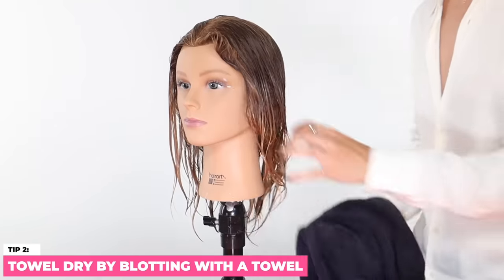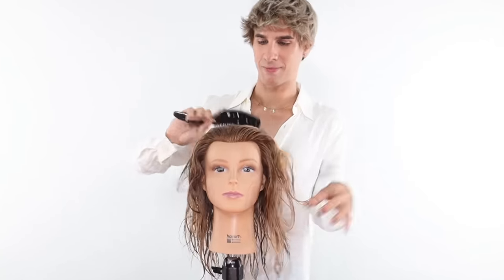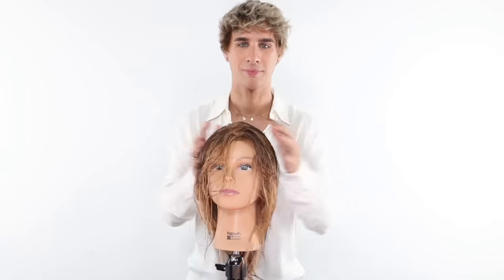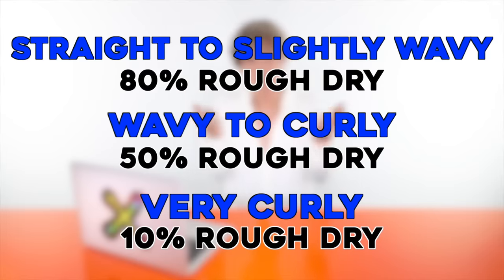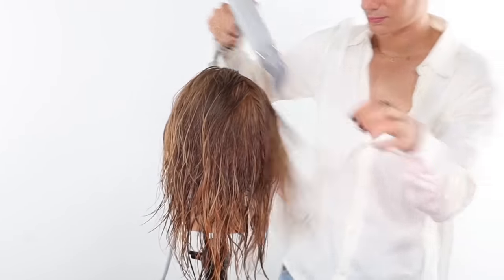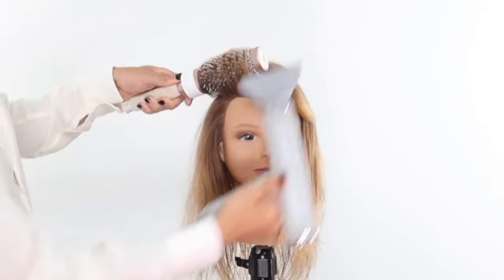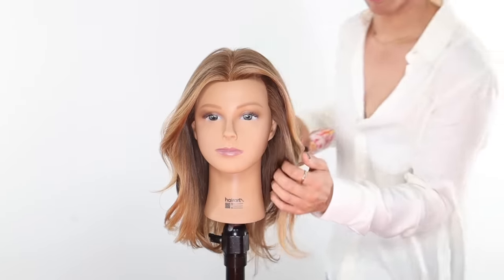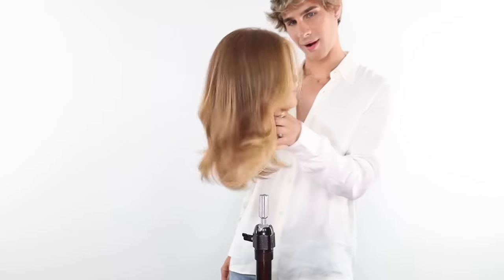Blow Dry Your Hair Quicker, Faster And Better With These Hacks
Hi Beautiful! Today I will share with you all the knowledge that I've gathered through the years of being a professional hairstylist and lots of blowdrying! Make your blowout last longer, look better, and take less time with these lifesaving hacks!